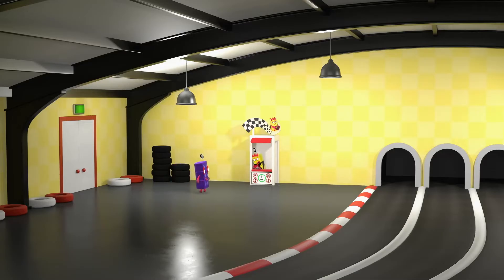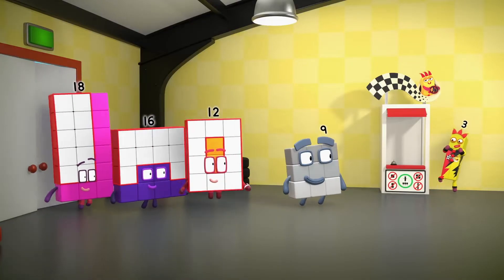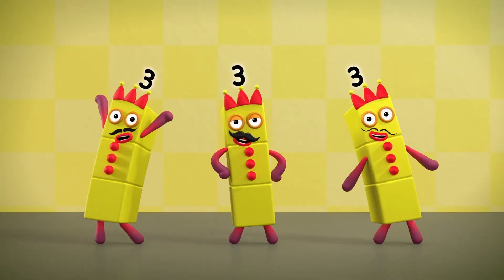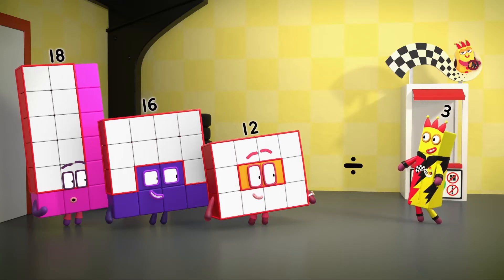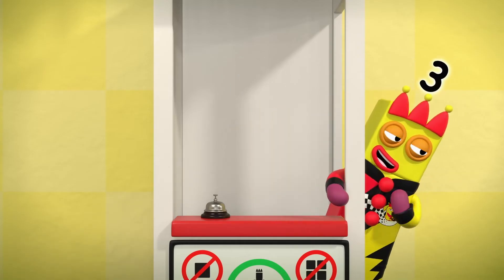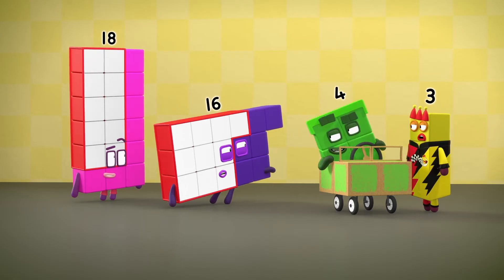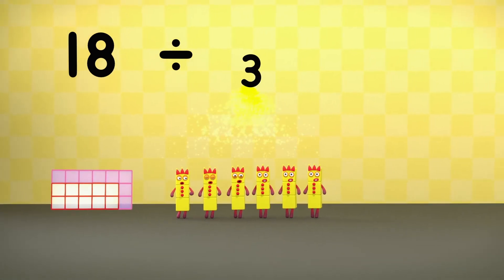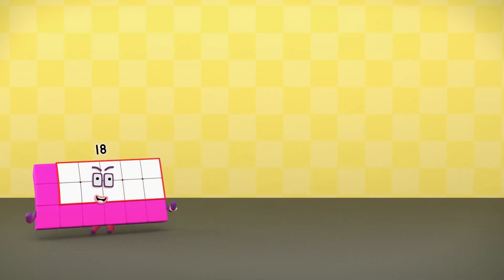@Numberblocks- Divide and Drive 🏎🏁 | Full Episode | Learn to Count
Three invites the other Numberblocks to her new go-kart track!